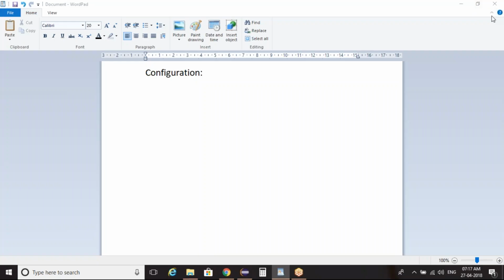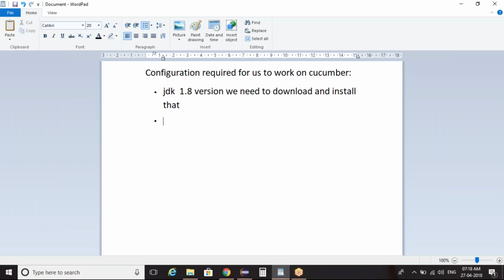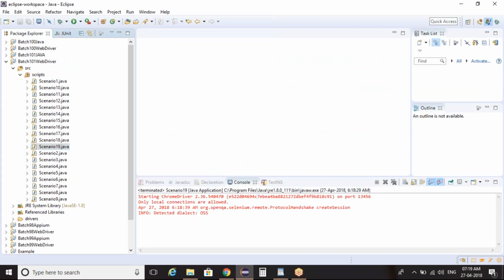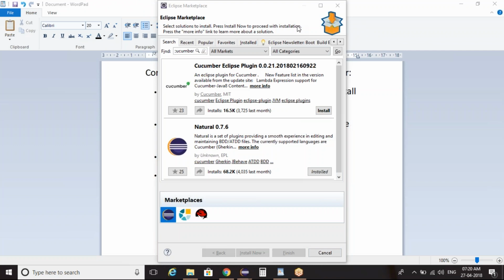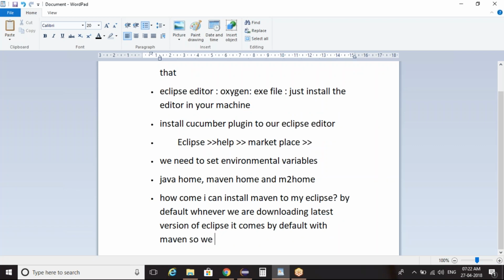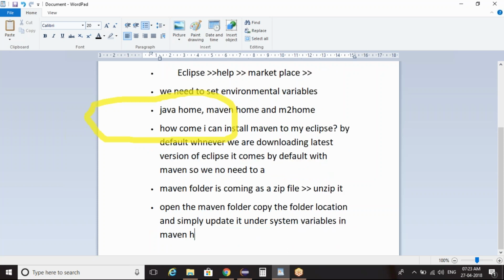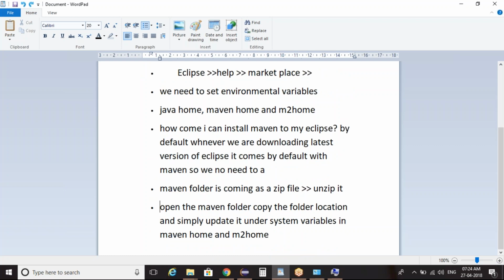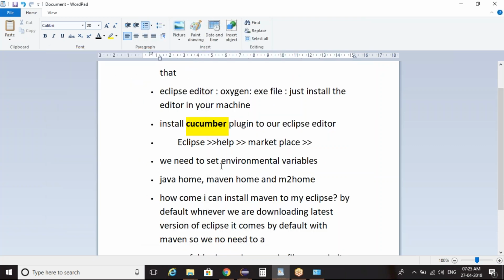How to configure Cucumber on windows || Cucumber BDD Framework for Beginners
How to configure cucumber on a Windows machine